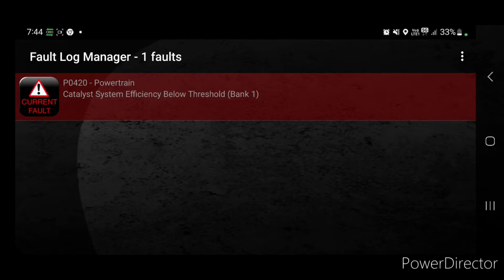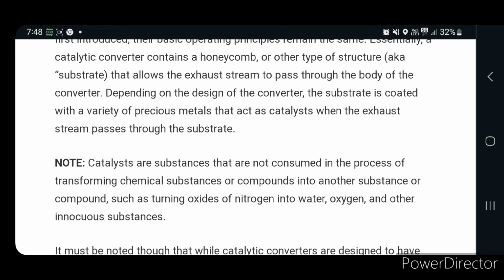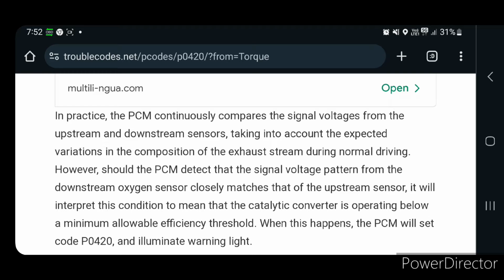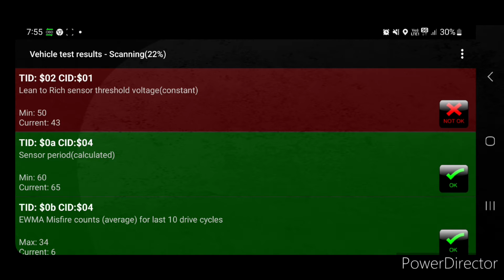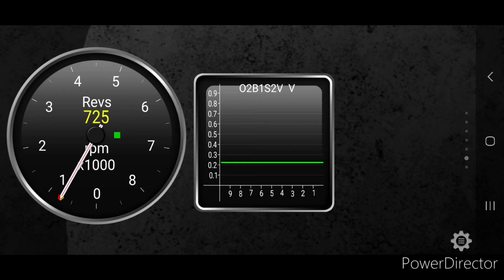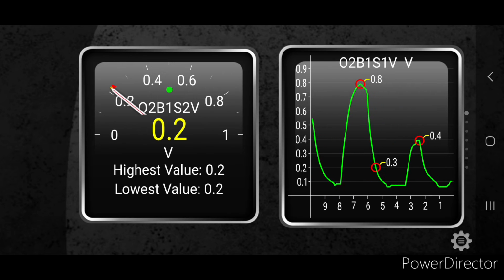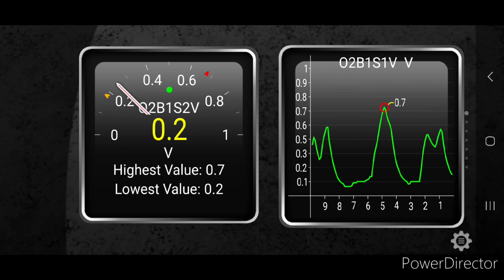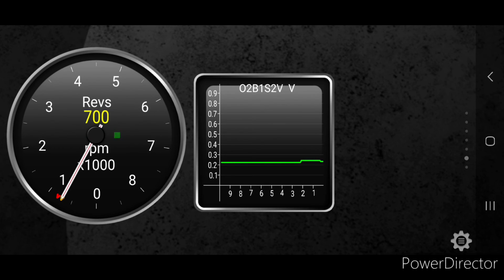Nissan X trail 2006 P0420 case study!